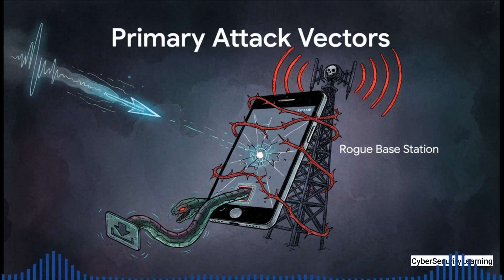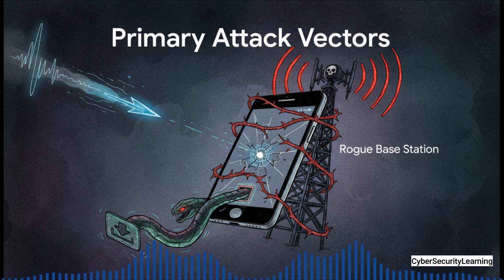How Mobile Baseband Processors Can Be Exploited (and Mitigated)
The video provides an extensive analysis of how mobile baseband processors (BPs), which manage a phone’s radio and communication protocols, can be exploited by attackers. Because the baseband often runs proprietary, closed-source firmware, it presents an attractive target for remote code execution (RCE) using vulnerabilities like buffer overflows delivered via malformed messages, such as SMS or signaling protocols. Successful exploitation can lead to severe consequences, including real-time eavesdropping, location tracking, SMS interception, and the ability to pivot from the modem to the main operating system (OS). The video stresses that a phone’s vulnerability is determined by the baseband firmware version, not just the OS version (Android/iOS), requiring users and administrators to prioritize immediate installation of OEM security patches provided by manufacturers like Qualcomm and MediaTek.
This video presents technical information for educational and cybersecurity awareness purposes.
No actionable instructions are provided to attack real systems.
The goal is to understand risks in order to improve defense, detection and digital hygiene.